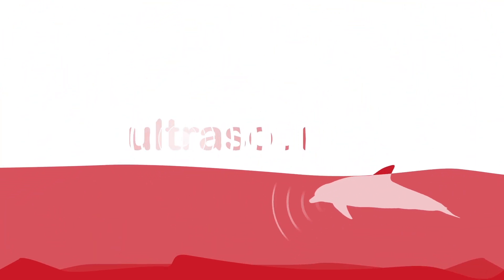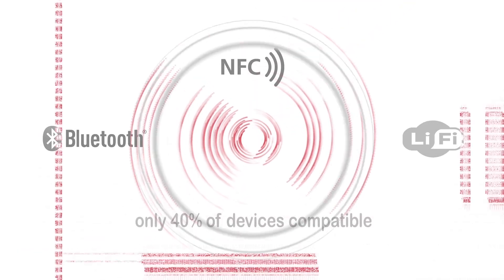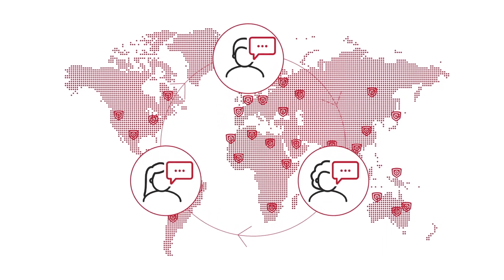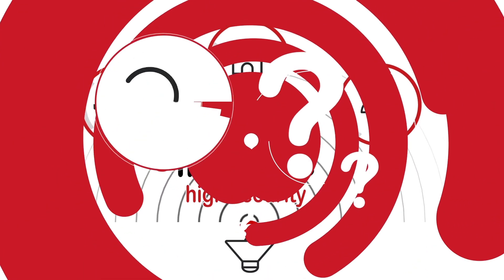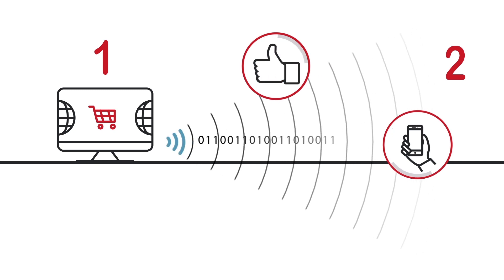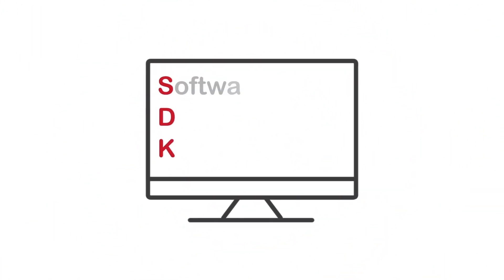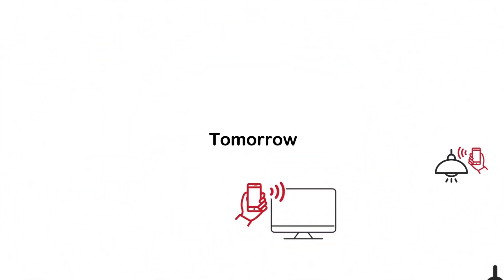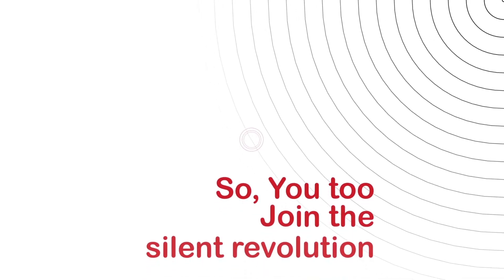A short introduction to CopSonic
CopSonic is opening a new communication channel based on ultrasounds as to enable electronic devices to interact and exchange data on a universal and secure way. Integrated as an alternative or complement to regular technologies such as NFC or BLE, CopSonic covers many use cases in activity areas such as Digital Security, Smart Detection or IoT Connectivity.